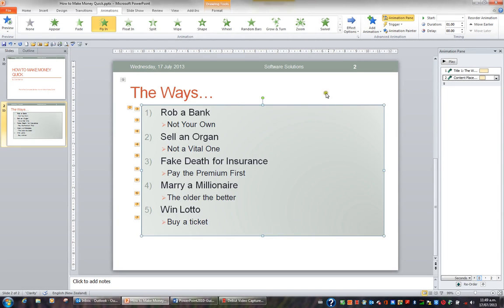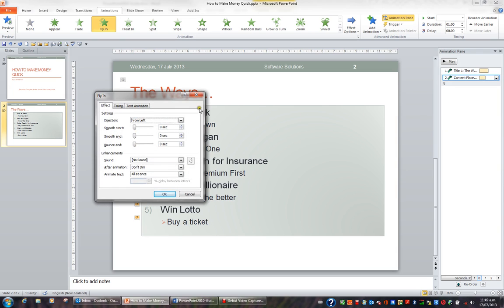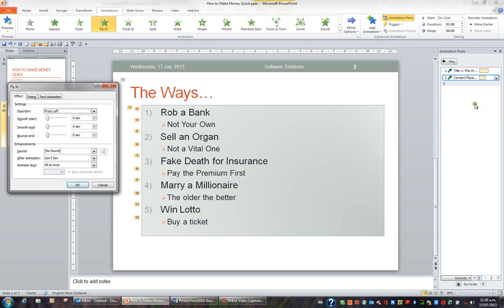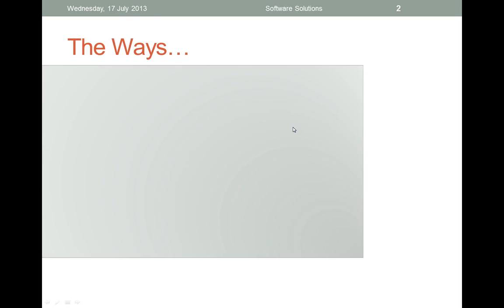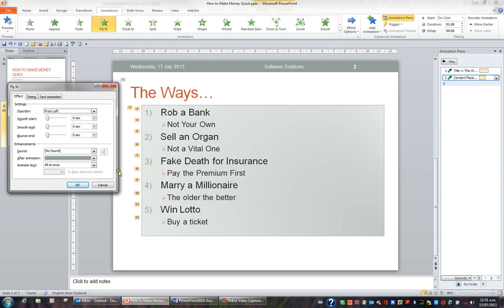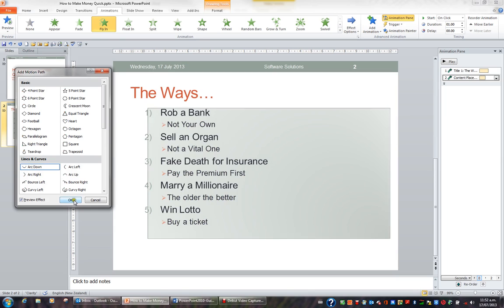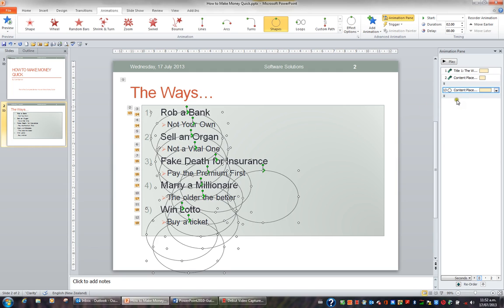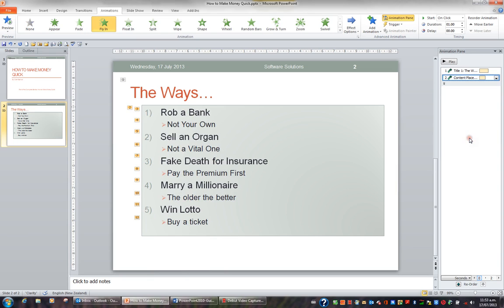Microsoft PowerPoint 2010 Video 26 Animation and Motion Paths